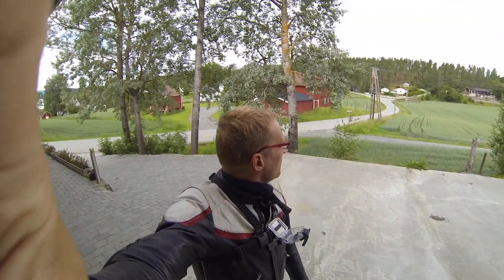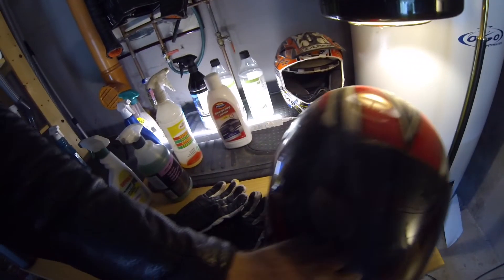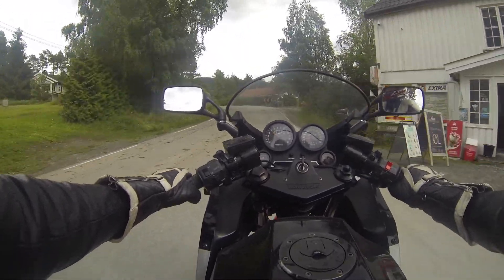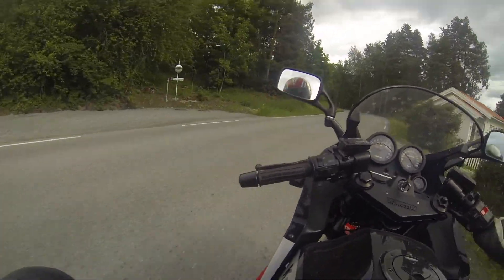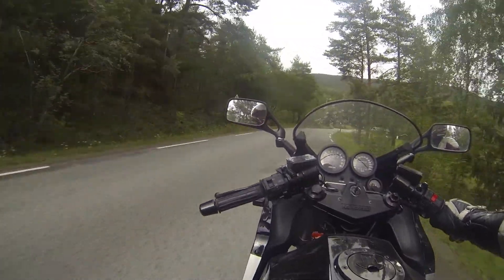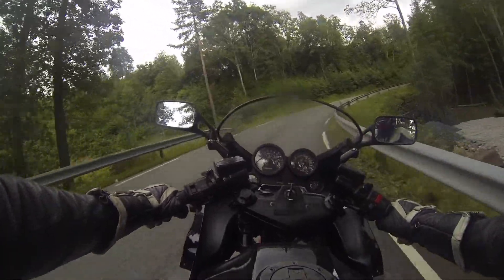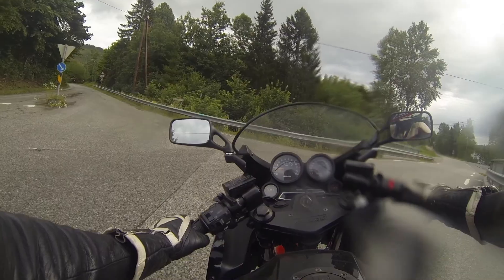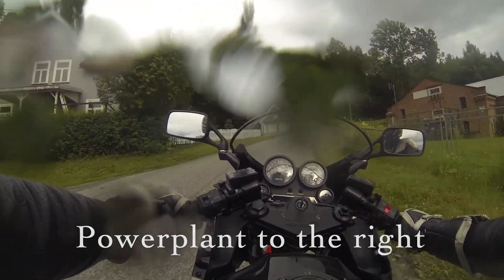Kawasaki GPZ 900 R Revival part 13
The Kawasaki GPZ 900 R is a legendary bike produced by Kawasaki from 1984. This VLOG is about taking bike- rides to interesting places in Norway,  learning about cultural, social and political aspects of the norwegian society.